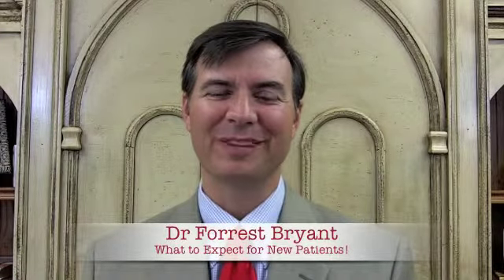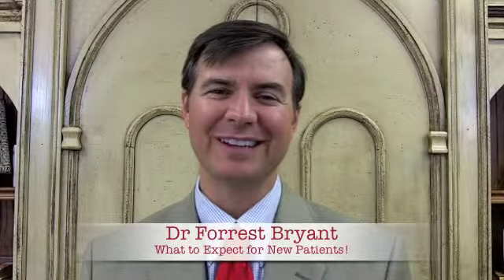Dr Forrest Bryant of Bryant Dental in Huntsville, Alabama Discusses New Patient First Visits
Dr Forrest Bryant of Bryant Dental in Huntsville, AL welcomes new clients and talks about what to expect during their first visit!